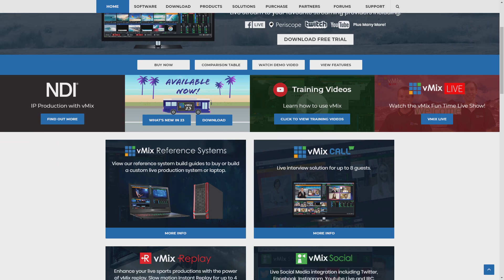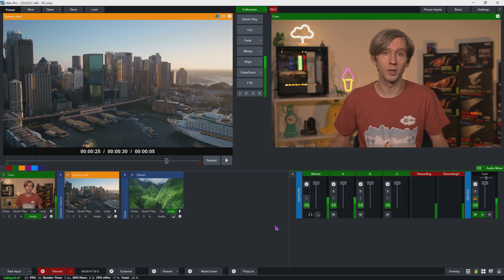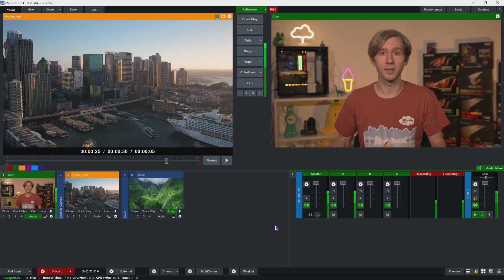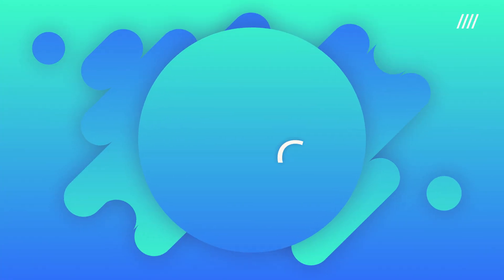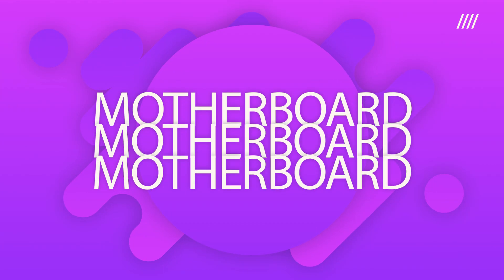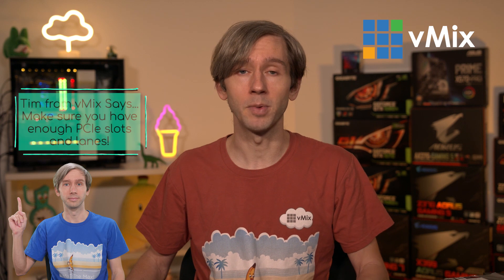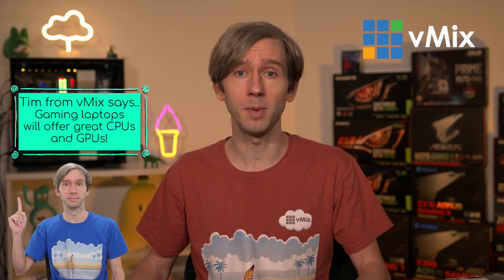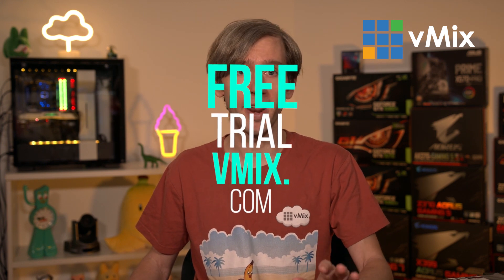A beginner's guide to computer hardware and vMix! Build a great vMix PC!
This tutorial video takes a look at vMix and your computer. Do you have a computer? Then grab our Trial and see how it handles it! vMixPC.com

0:00 Intro
0:24 vMix Reference PC
2:04 Graphics Card!
4:20 CPU
6:12 Motherboards!
7:19 RAM
7:59 Hard Drive
8:18 Capture Devices
8:49 Laptops?
9:07 The End